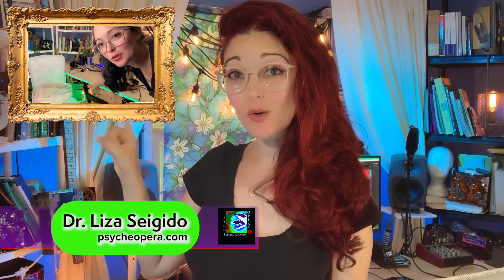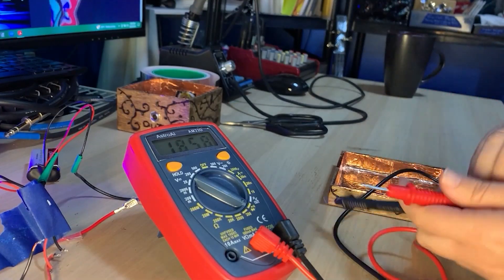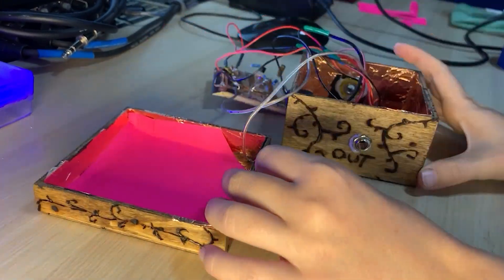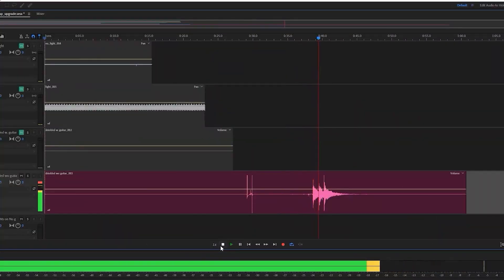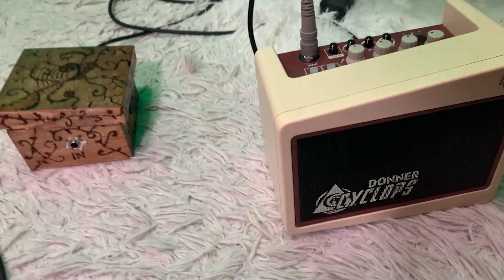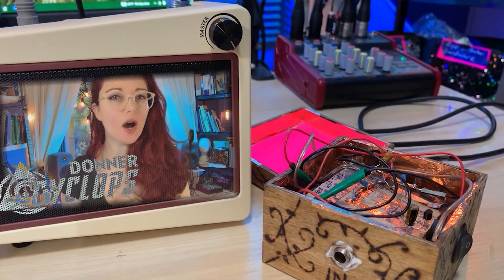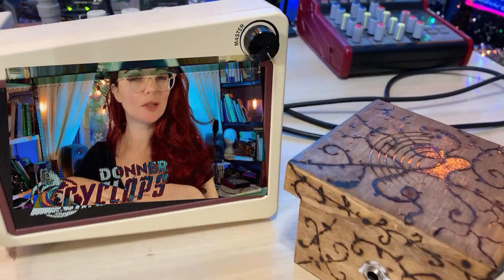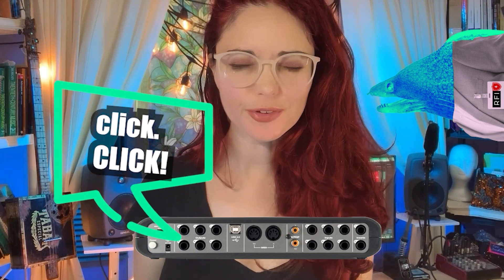Shielded My Piezo Preamp Against EMI : This Is What Happened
Can I shield my DIY piezo preamp, with a wooden enclosure, from EMI with copper shielding tape for electric guitars? Through much experimentation and effort, I arrived at the answer to this question. Find out the results by watching this video. Cheers! -Dr. Liza Seigido

RESOURCES:
Copper Shielding - How to Shield a Guitar by Six String Supplies

LINK to COPPER FOIL TAPE for EMI SHIELDING on AMAZON

Digital Multimeter